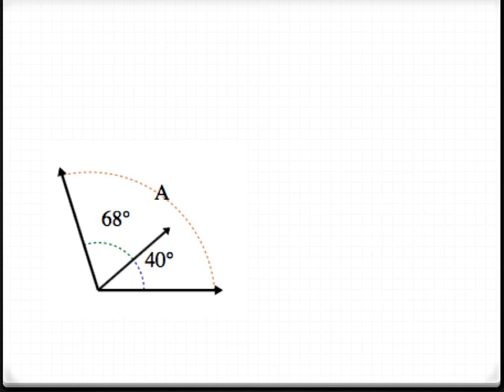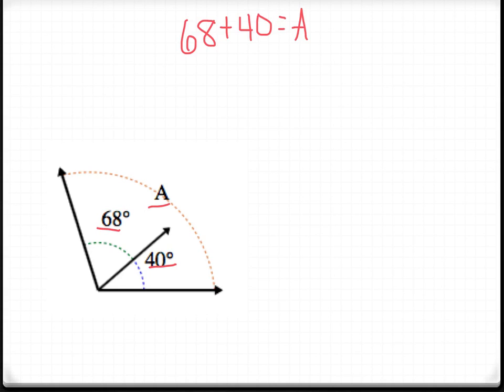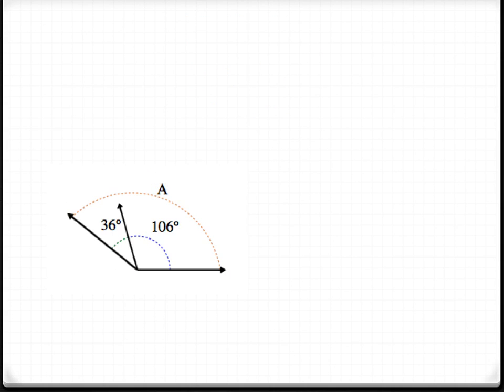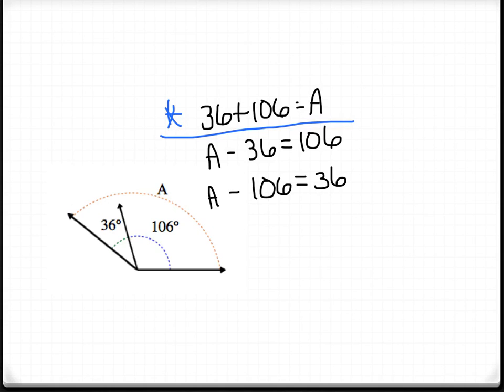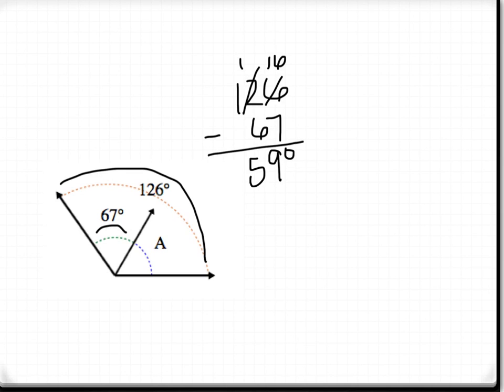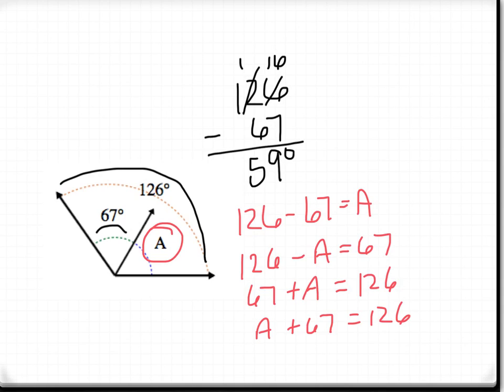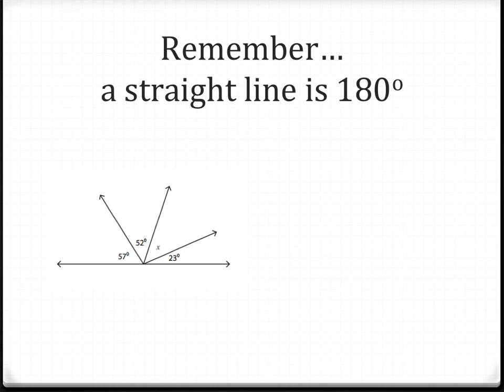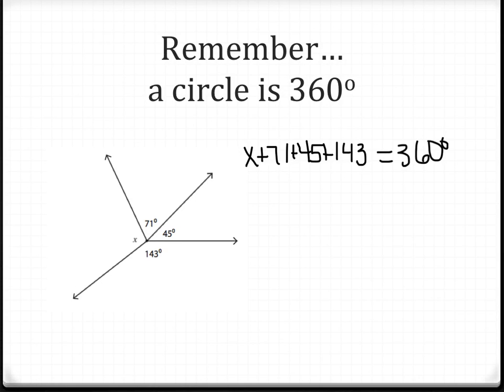Write equations to solve for an unknown